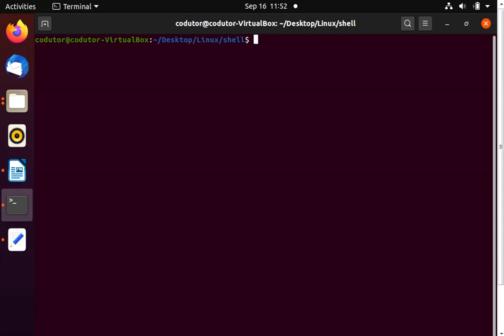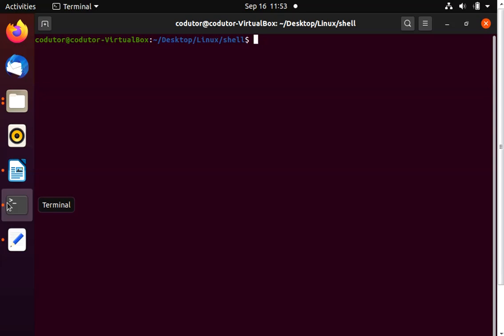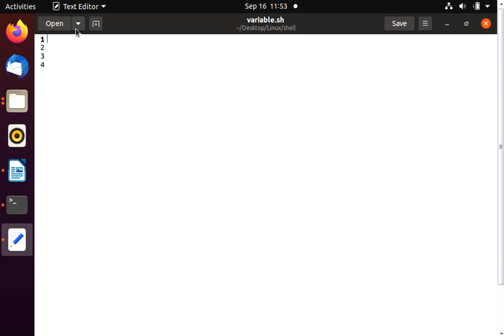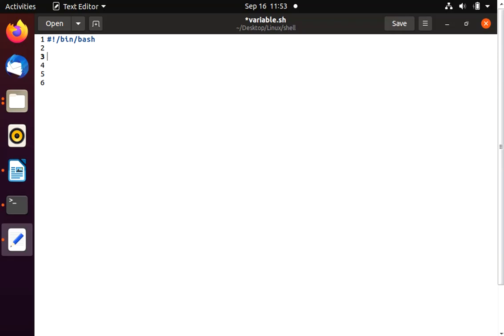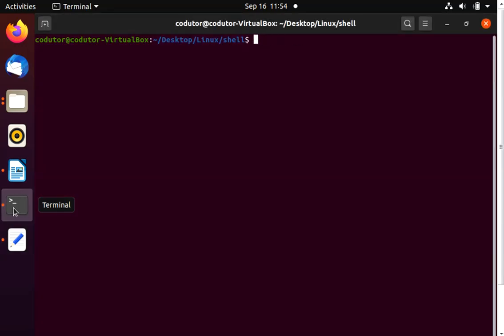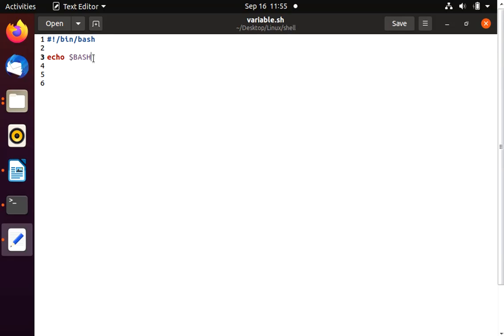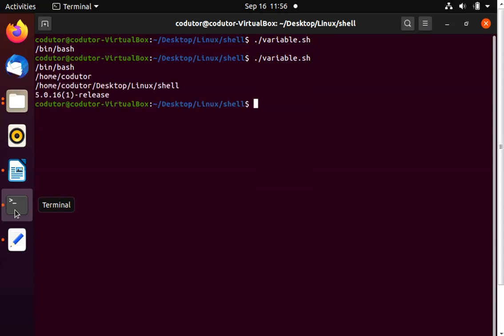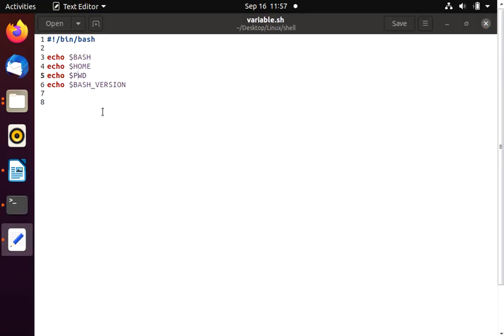System variables in Shell Scripting.